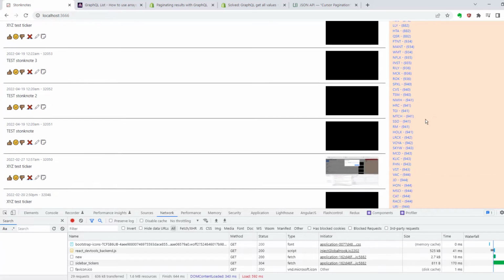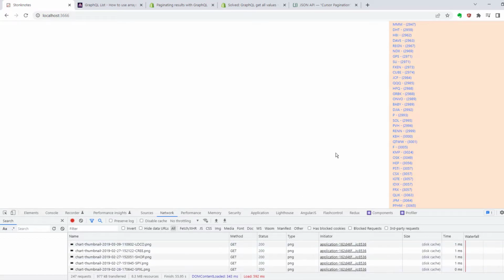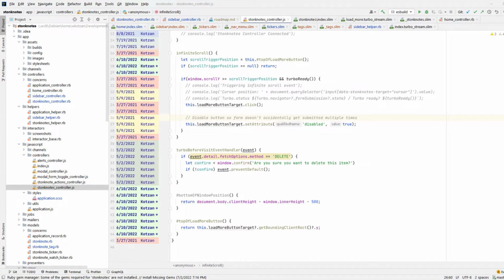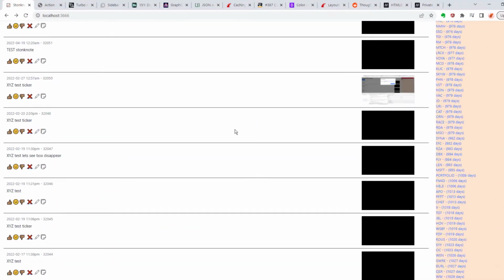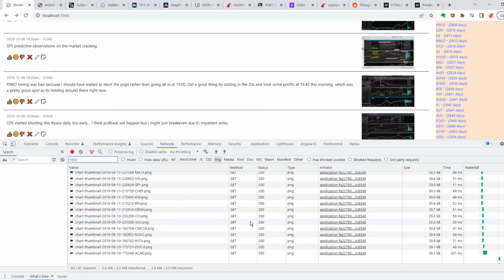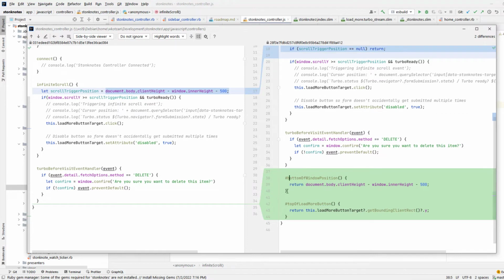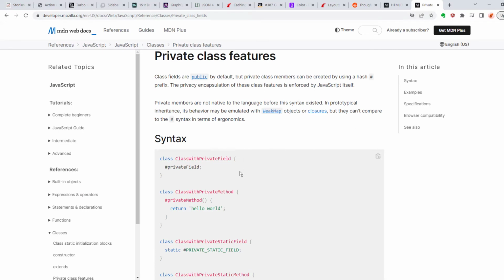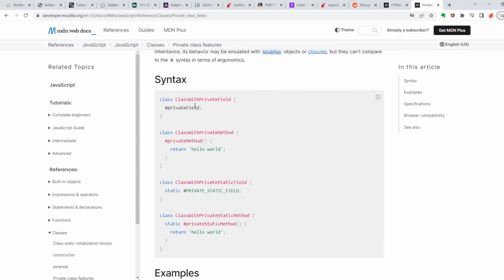Simple convention for better organizing your Stimulus controllers - private functions in Javascript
# Stimulus JS - private functions in controllers
# The simple convention for making your Stimulus controllers more organized - private functions in Javascript

A quick look at a feature implementation and how I updated my Stimulus Javascript controller